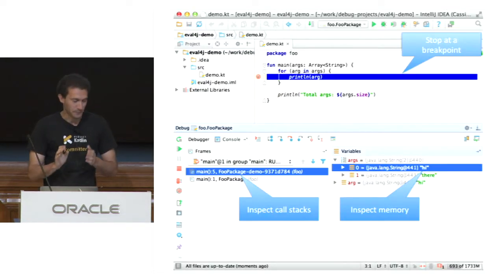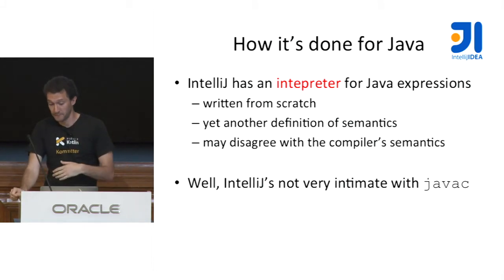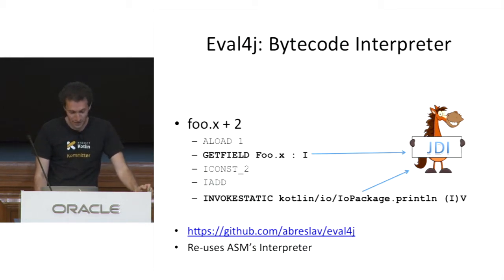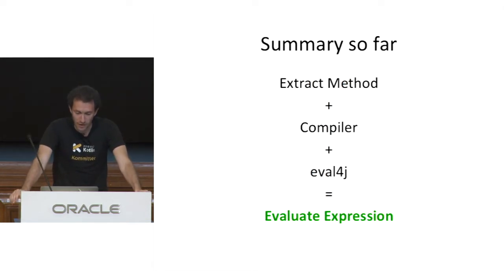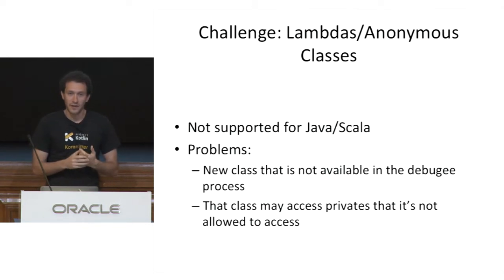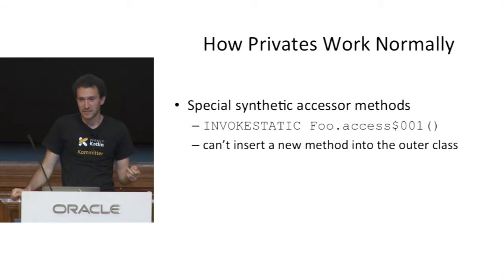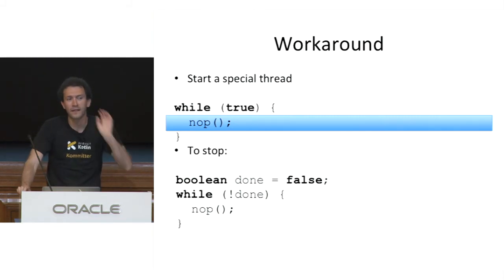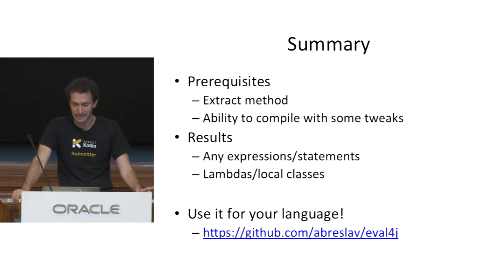eval4j Debugging with Andrey Breslav